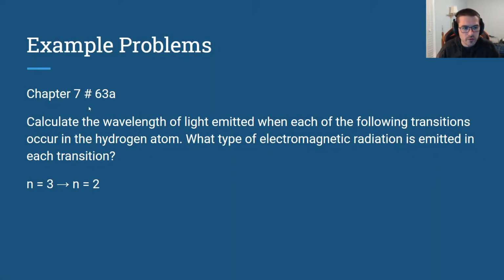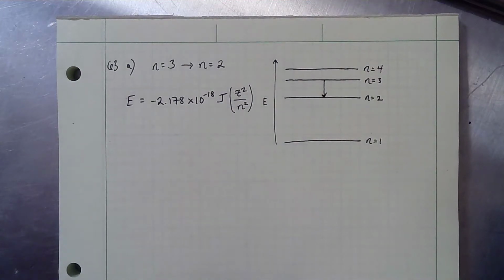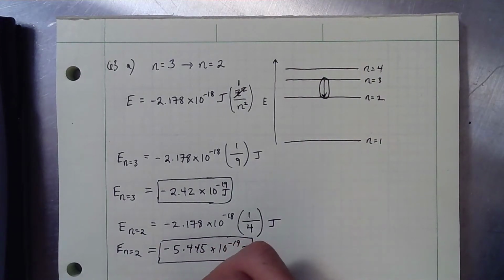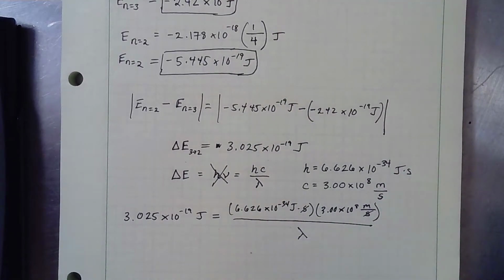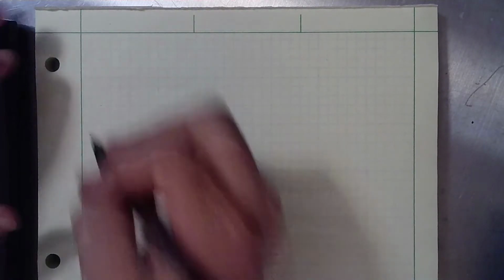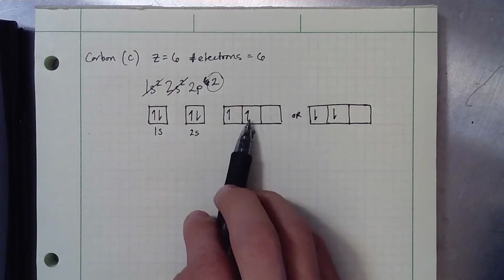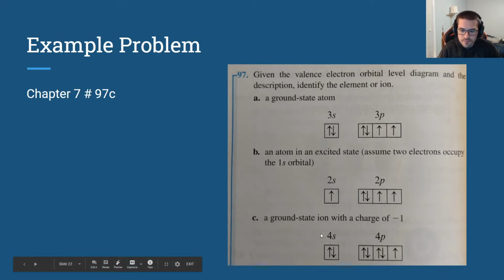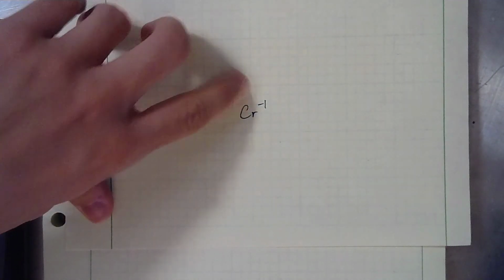AP Chemistry 1.5 Problems